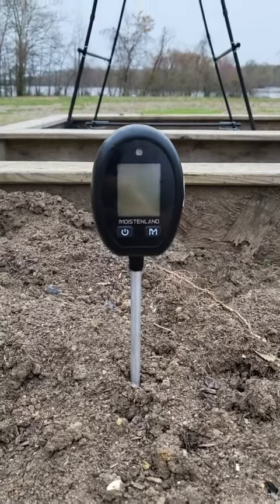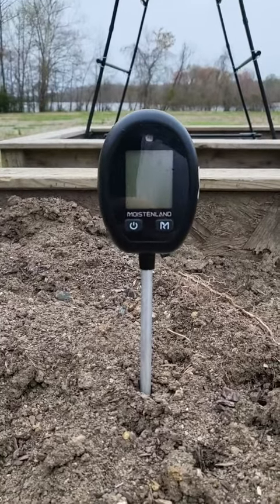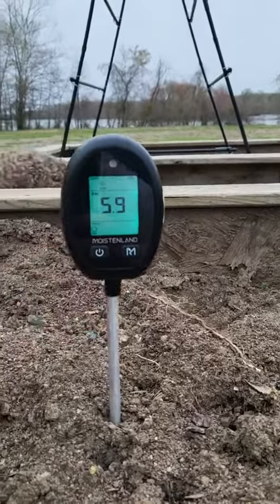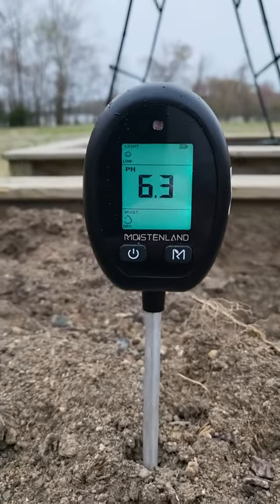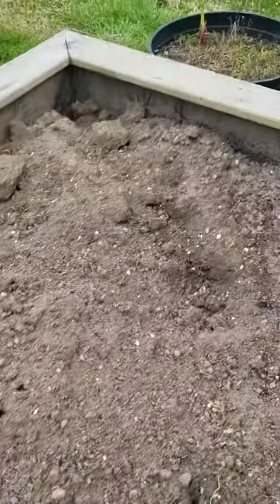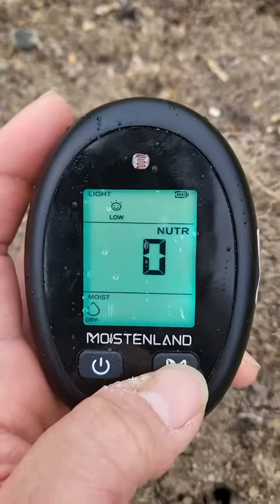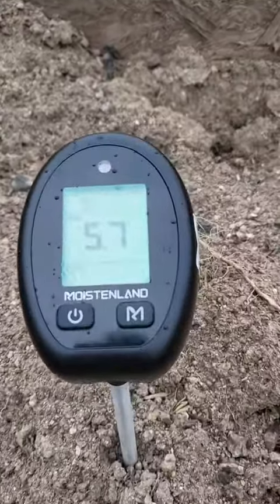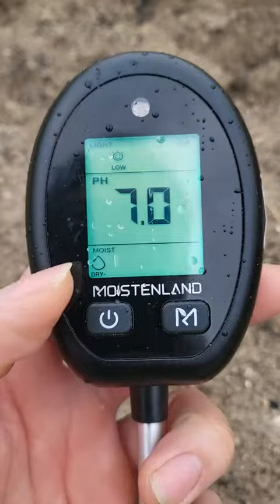moistenland 5 in 1 Soil Meter, Soil Moisture Meter Review, Reading the soil, reclaiming the plot